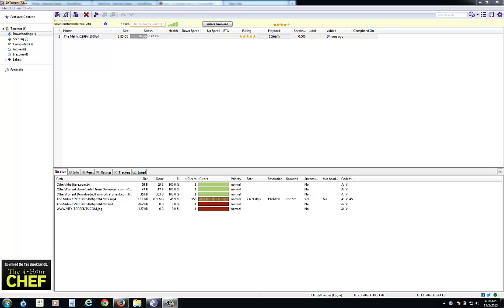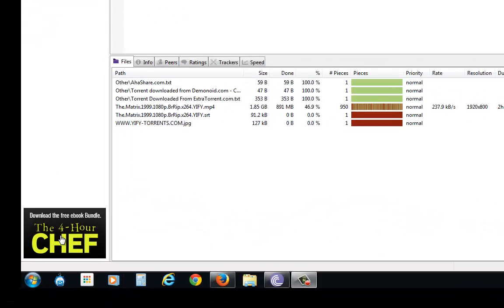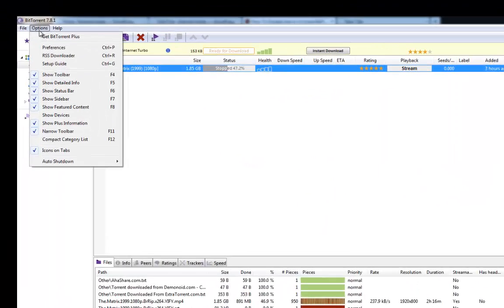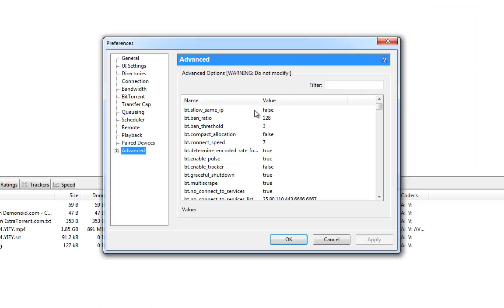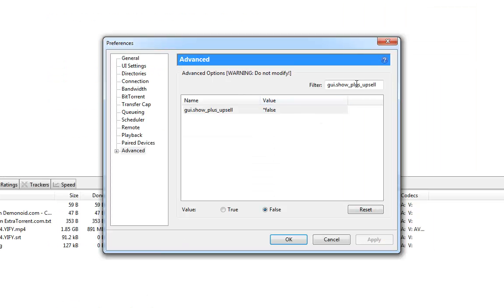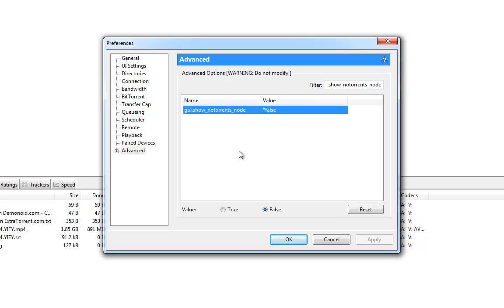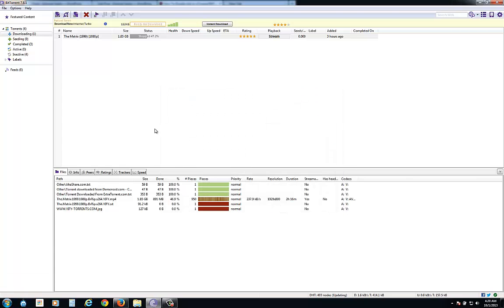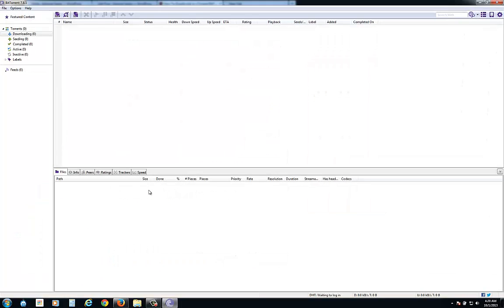How To Disable Ads in uTorrent or BitTorrent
In this video I will show you how you can disable Ads in your BitTorrent or uTorrent client application.

1. Open uTorrent/BitTorrent.
2. Click on Options and then select Preferences. (or CTRL + P)
3. Go to the Advanced Options.
4. Find the following lines (one by one) using Filter and set them to False:

gui.show_plus_upsell
bt.enable_pulse
gui.show_notorrents_node
offers.content_offer_autoexec
offers.left_rail_offer_enabled
offers.featured_content_rss_randomize